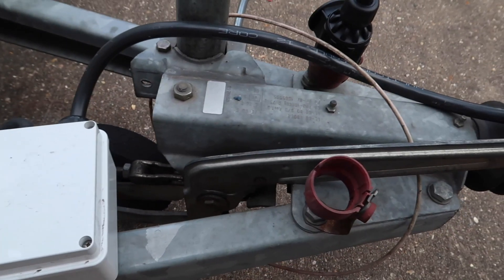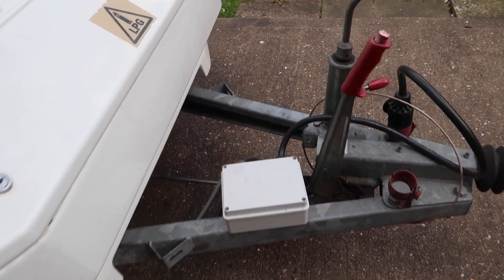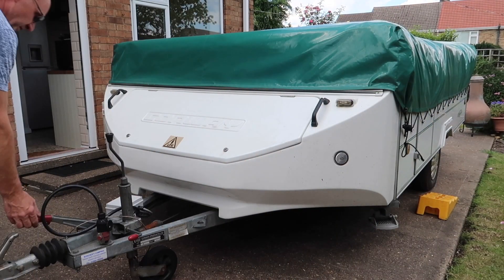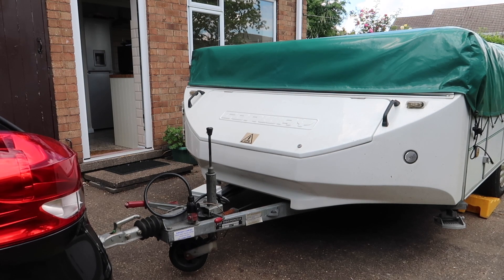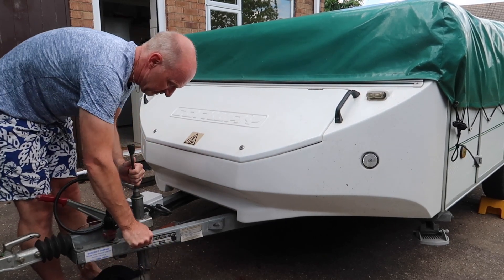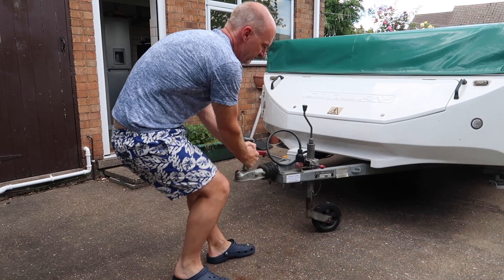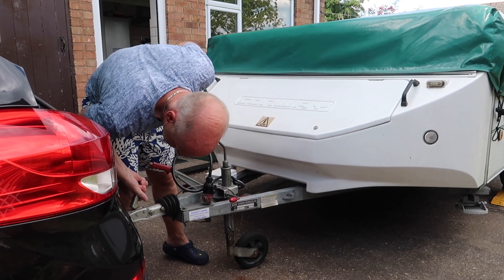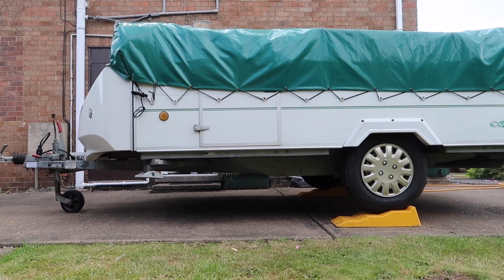How to Pitch a Caravan on Ramps.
Please read this to try to understand caravan brakes.
How to Pitch a Caravan on ramps, on site.
Little is understood at how caravan brakes work. They are different to a car totally.
The reason is, to be able to reverse the caravan on the car.
When driving and you brake the hitch is a telescope device which can slide in and out about 6 inch.
So, when you brake, the caravan will catch up to the car and use some of that travel in the hitch. The mechanism pushes on a cam and activates the brakes therefore balancing the braking action of the trailer with that of the towing vehicle, after you stop the caravan brakes are still on, when you pull off, the hitch is pulled out and releases the brakes.
Many years ago, someone had to drop a lever down to stop the hitch being compressed when reversing, otherwise the brakes came on and you could not reverse.
Later a mech was developed, when reversing now, the hitch compresses the brakes are applied but the action of the wheels moving backwards rotates the brakes shoes and a cam mechanism drops the shoes away from the drum.
So you can reverse.
However the distance the hitch  moves is sufficient to operate this mech to drop the shoes off the drum, if the telescopic hitch were longer it would re apply the brakes.
So,  how does the handbrake work?
The handbrake does not act directly on the brake mech, it pulls against a spring. This spring is an energy store, it then acts on the brake mech.
On a correctly setup system, 2 clicks will hold the brake and stop the trailer going forward but if you push backwards the cam mech in the drums drops the shoes away. The trailer will move backward.
You therefore need to put enough spring tension in the energy store to overcome the cam mech in the drums and re apply the brakes, which it will do.
Many people do not understand this  system and simply pull the handbrake on like a cars, you must pull your handbrake until the tip is pointing to the sky, only then is your handbrake fully on and the trailer will not move. The handbrake does not have a limit acting on a cable like on a car, you cannot damage anything by pulling the brake to its last click.